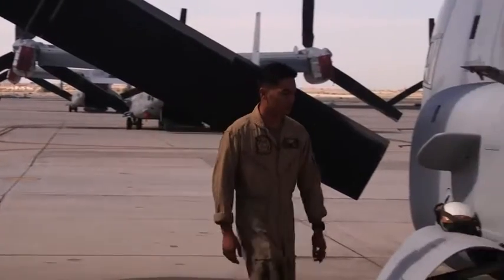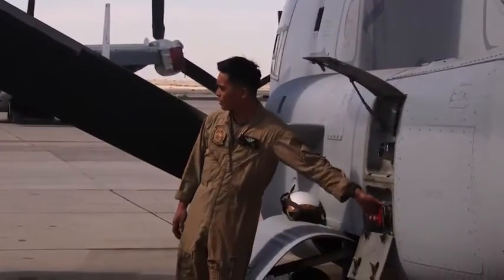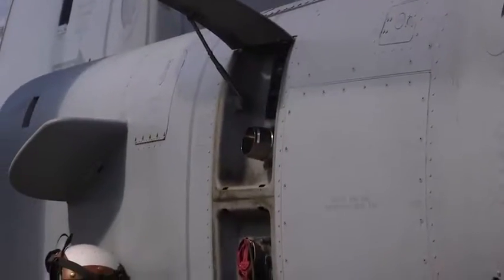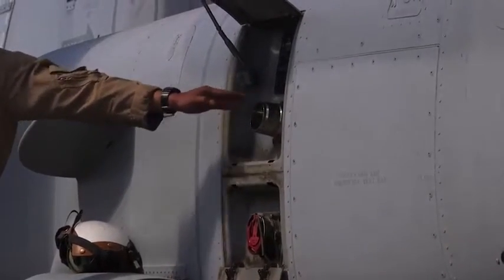pelatihan anggota militer amerika jet tempur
pelatihan anggota militer amerika jet tempur, persiapan serang rusia